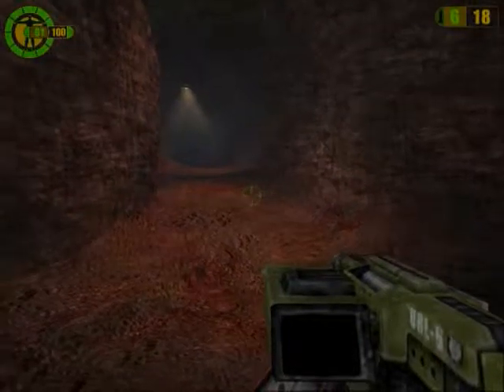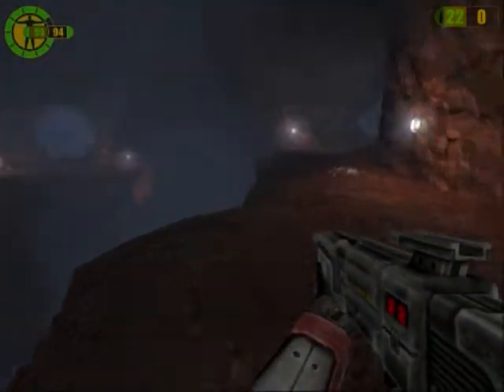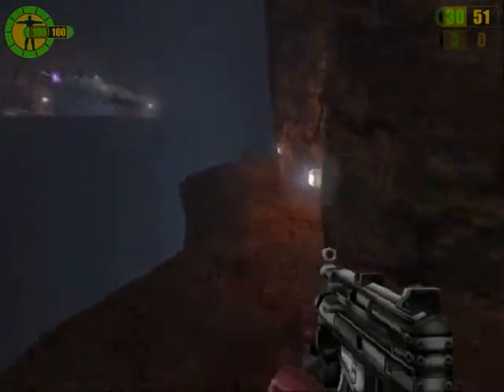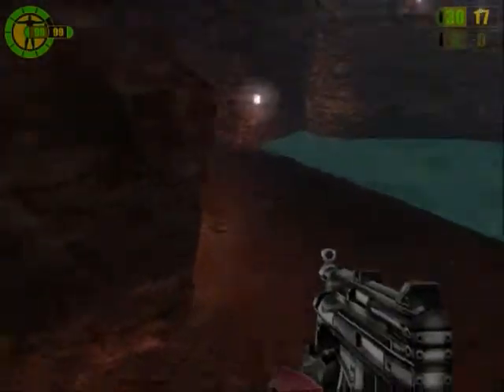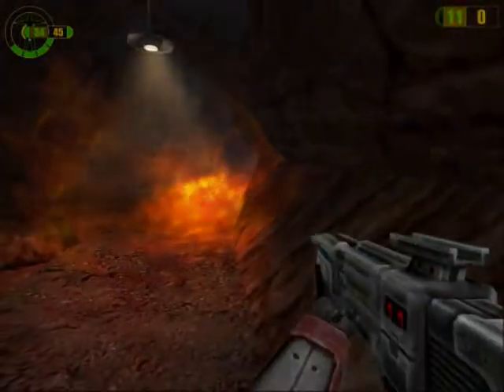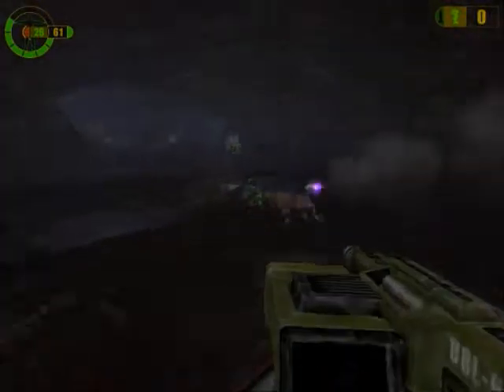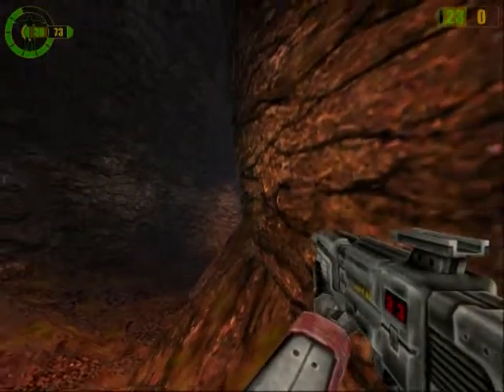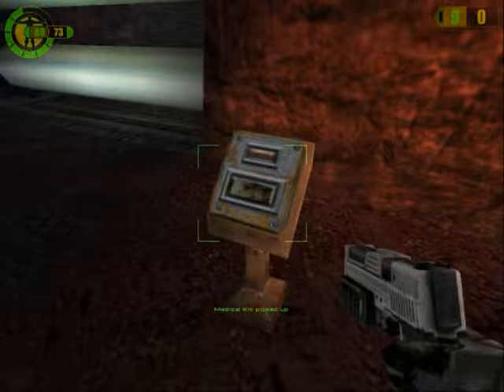Furry and Forlorn.wmv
Rats? on Mars?!